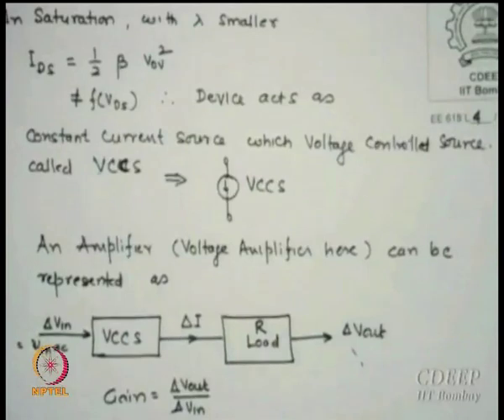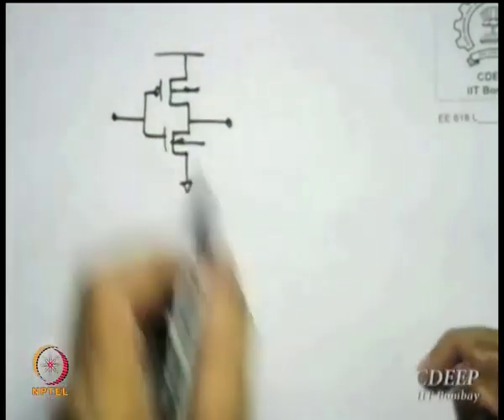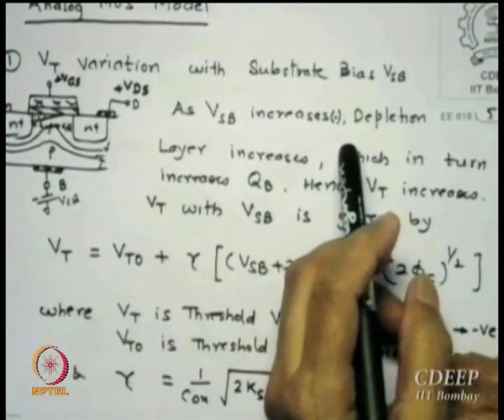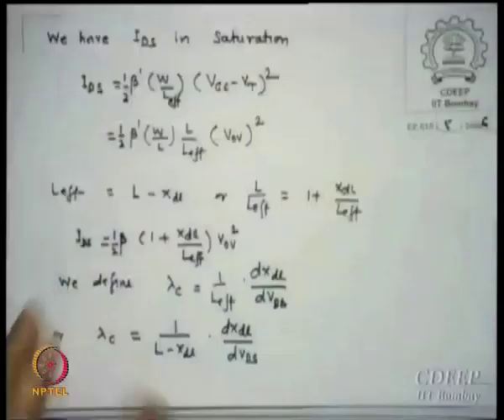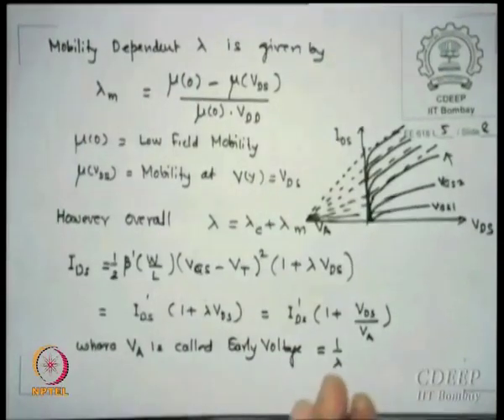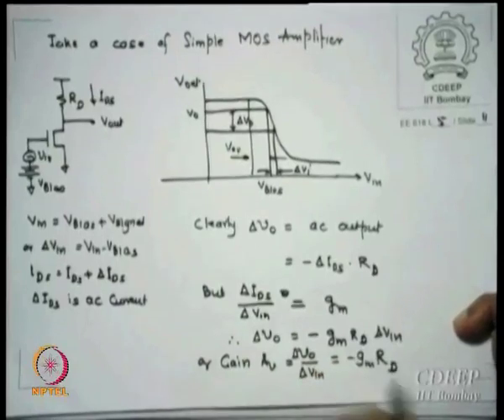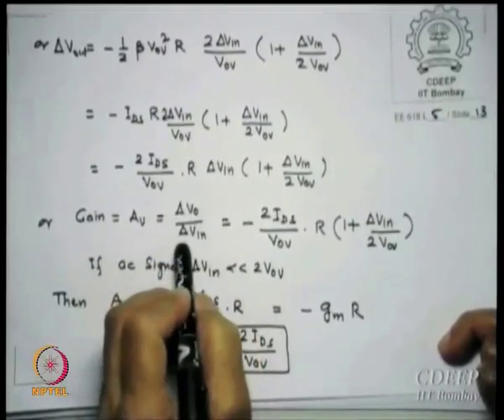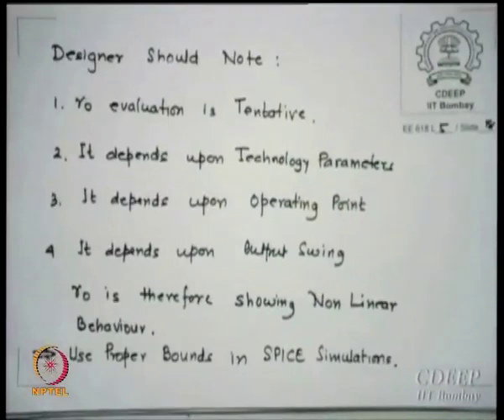Mod-01 Lec-05 Lecture 5 : Basic of MOS Amplifier (part-1)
CMOS Analog VLSI Design by Prof. A.N. Chandorkar,Department of Electronics & Communication Engineering,IIT Bombay.For more details on NPTEL